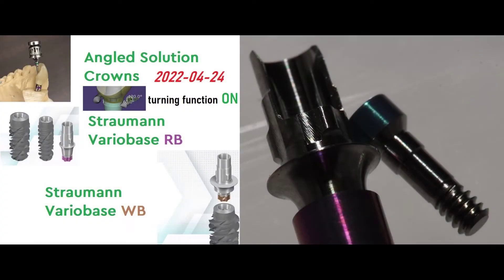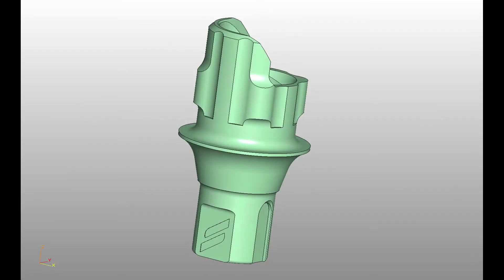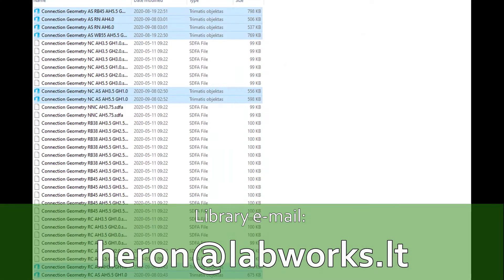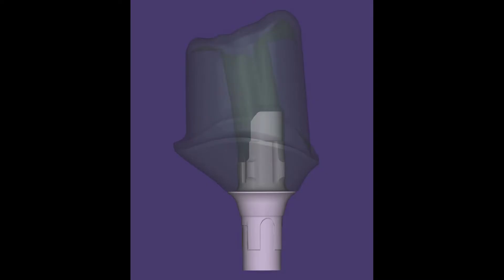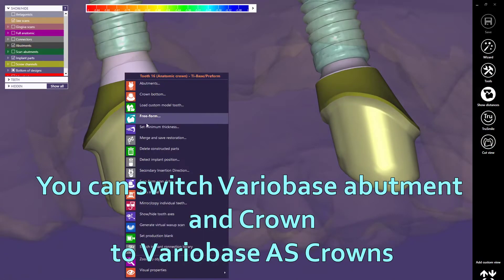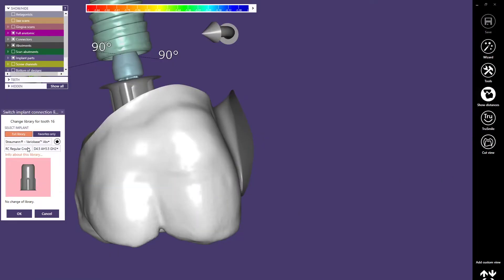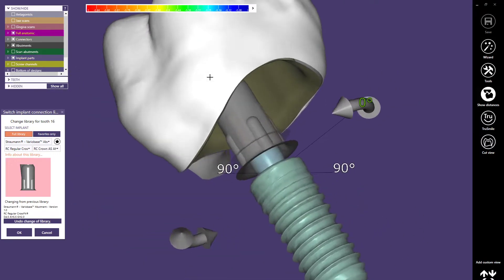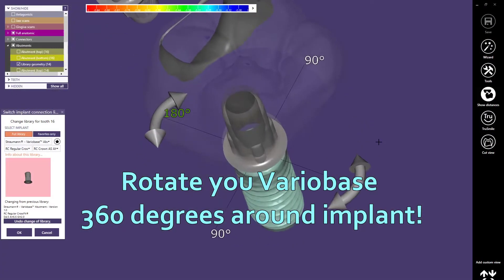Straumann ASC - Variobase AS: Angulated Screw Channel Exocad Library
Library includes:
BoneLevel:
NC Variobase® for Crown AS - incl. screw, Ø 4.1mm, AH 3.5mm, GH 1mm, TAN
NC Variobase® for Crown AS - incl. screw, Ø 4.1mm, AH 5.5mm, GH 1mm, TAN
RC Variobase® for Crown AS - incl. screw, Ø 4.7mm, AH 3.5mm, GH 1mm, TAN
RC Variobase® for Crown AS - incl. screw, Ø 4.7mm, AH 5.5mm, GH 1mm, TAN
TissueLevel:
RN Variobase® for Crown AS - incl. screw, Ø 5.1mm, AH 4mm,TAN
RN Variobase® for Crown AS - incl. screw, Ø 5.1mm, AH 6mm,TAN
WN Variobase® for Crown AS - incl. screw, Ø 7mm, AH 4.5mm,TAN
WN Variobase® for Crown AS - incl. screw, Ø 7mm, AH 6,5mm,TAN
BLX:
RB/WB Variobase® for Crown AS - incl. screw, Ø 4.5mm, AH 5.5mm, GH 1.5mm, TAN